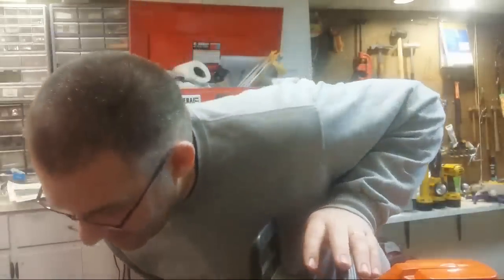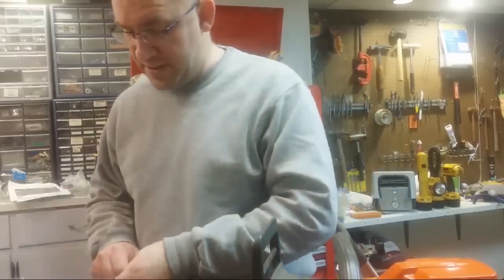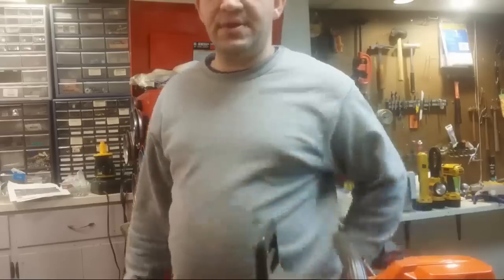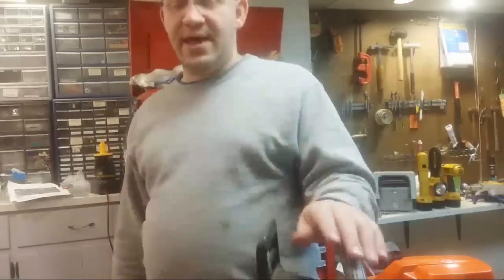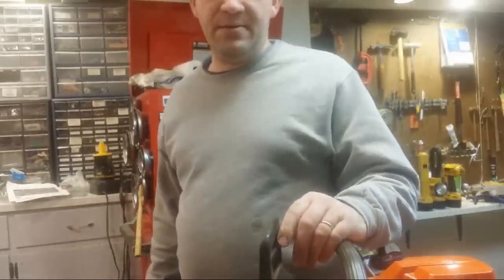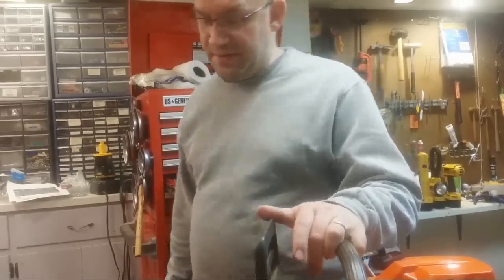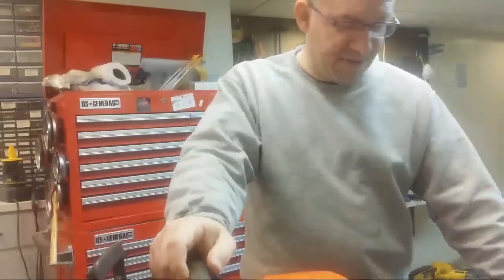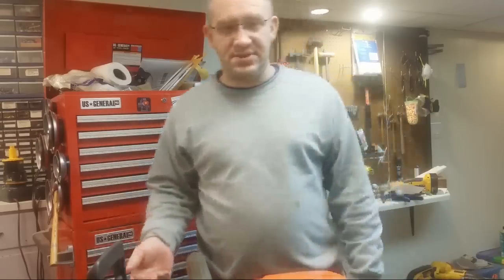Live ...pjs Time